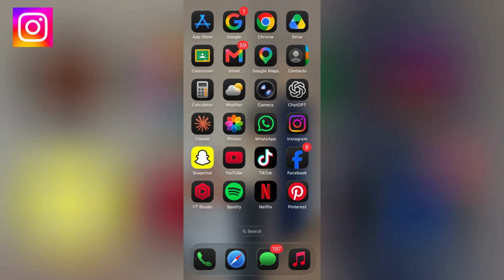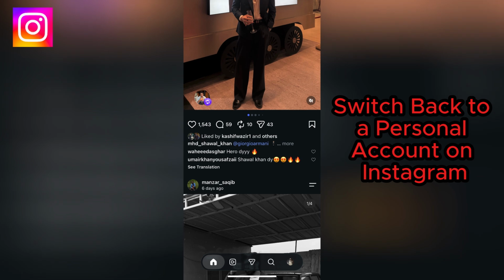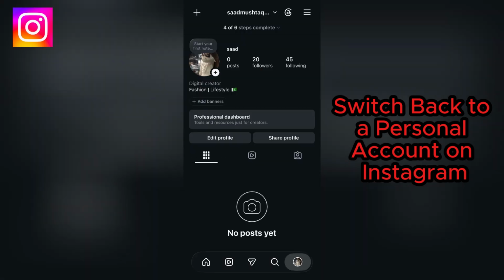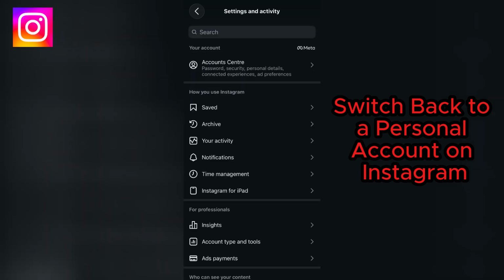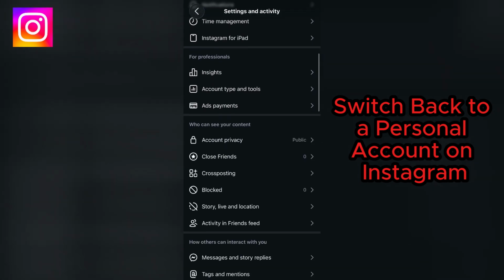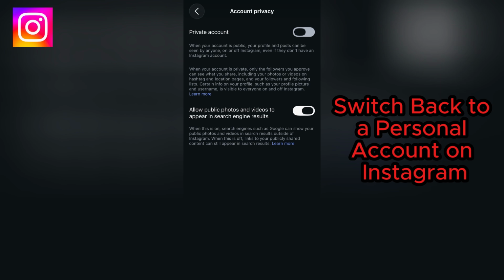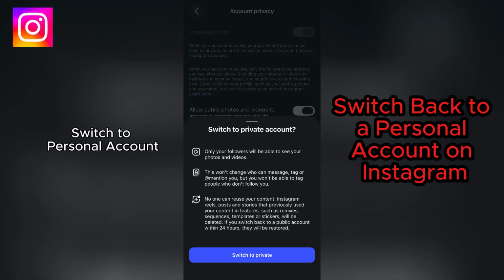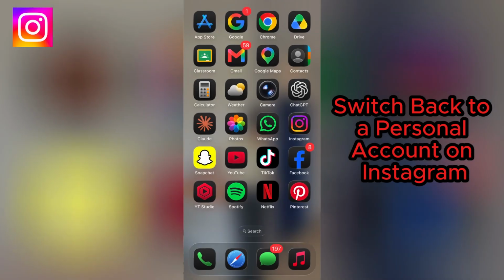How To Switch Back To A Personal Account On Instagram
In this video we will learn "How To Switch Back To A Personal Account On Instagram"

Learn how to switch back to a personal account on Instagram to remove professional tools and restore private profile settings! This quick guide covers navigating account category options, switching from business or creator profiles, and managing account privacy on iOS and Android. Simplify profile management, regain privacy features, and update Instagram account settings effortlessly today!